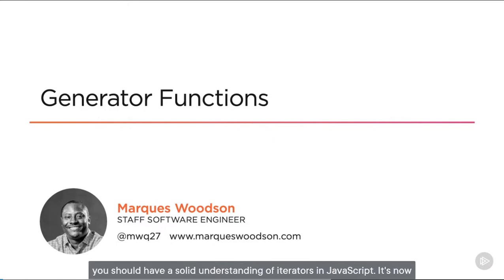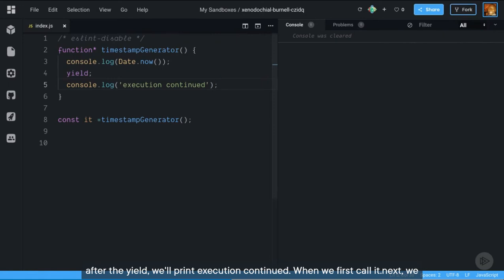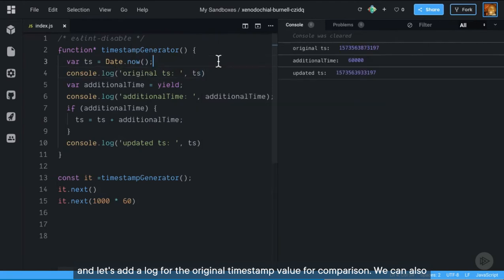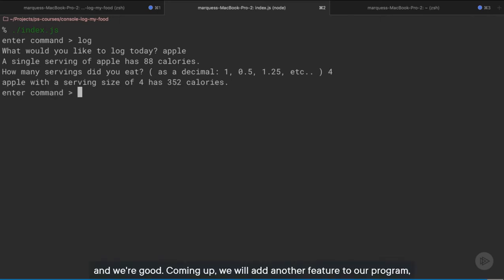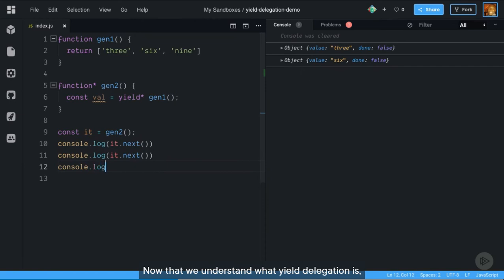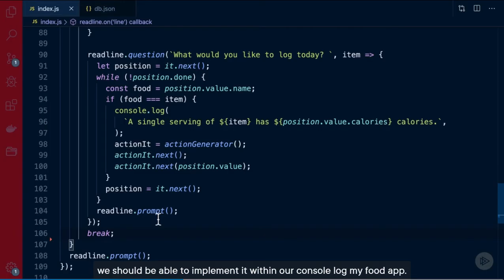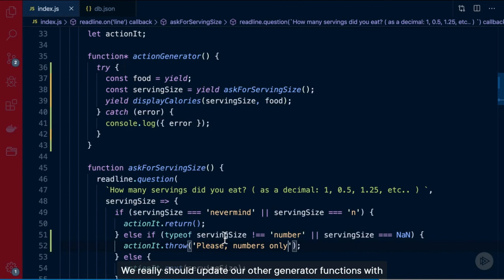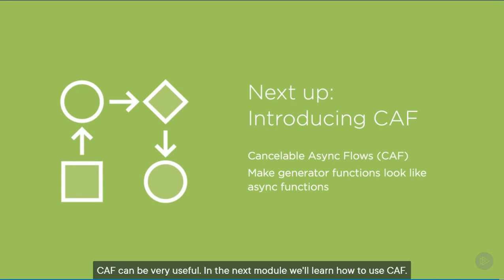Javascript Generators and Iterators | Chapter:3 Generator Functions